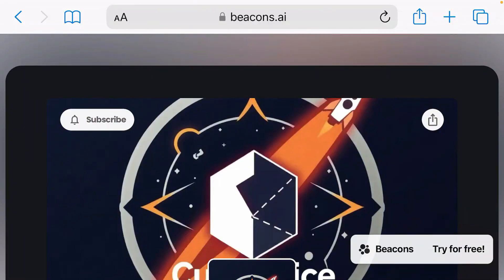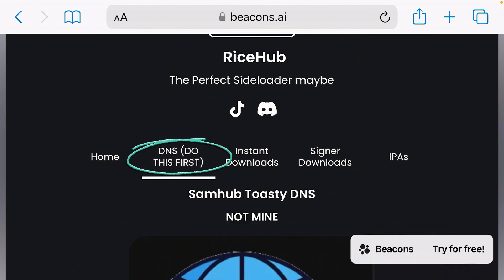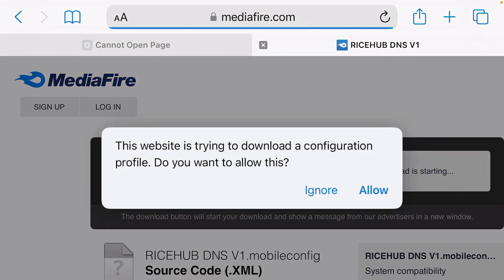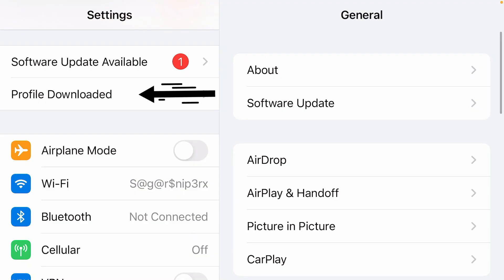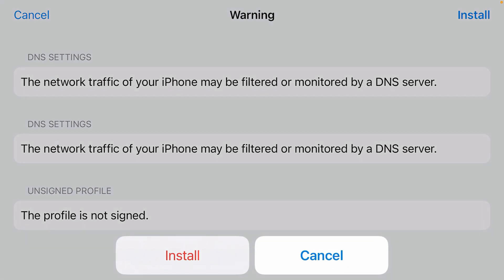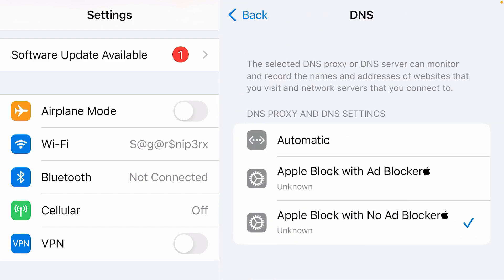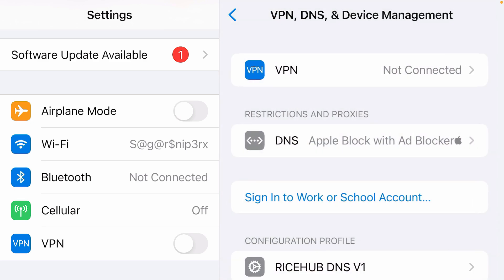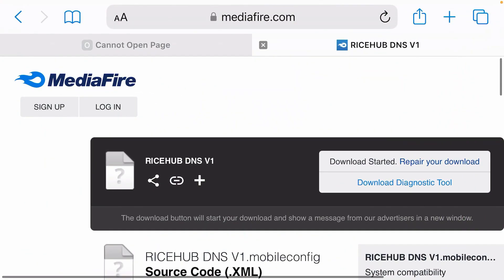Best Anti Revoke DNS for Esign, Scarlet, Feather iPA Signer Apps!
This video shows how you can set the best anti revoke dns for Esign, Scarlet, Feather iPA signer apps.. The best anti revoke dns for ipa installer apps..